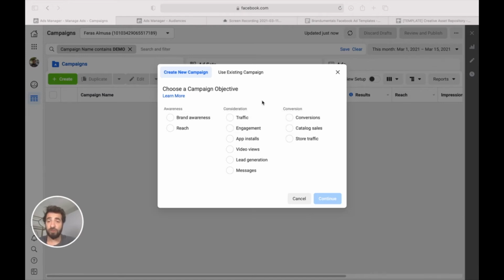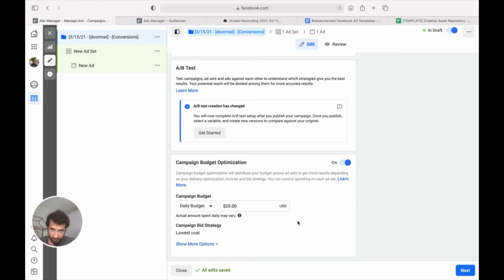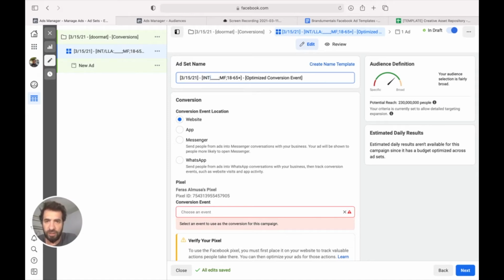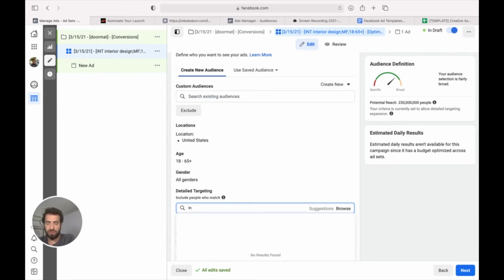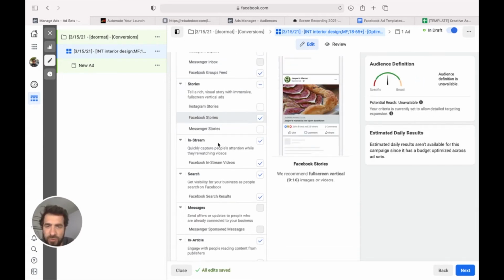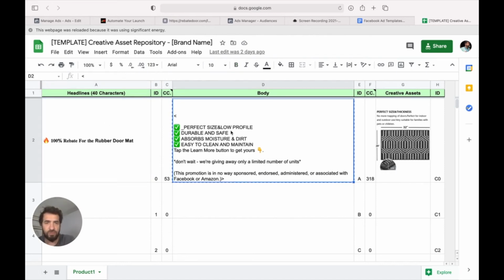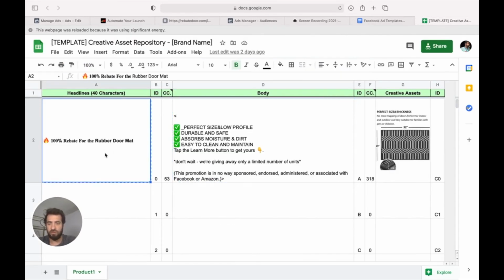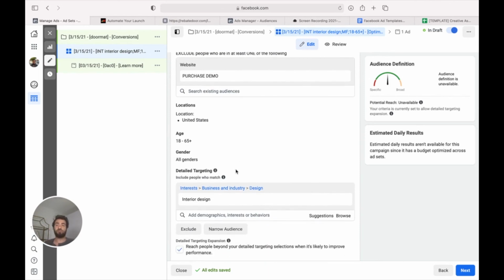Step by Step How to Create Facebook Ads to Drive Traffic to Amazon Product Launch Landing Page 2/2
This video walks you thru creating ad campaigns and ad sets, choosing the correct type of ads used to drive traffic to the landing pages.

This is a very important video as it shows you what kind of campaigns we are creating in order to drive the traffic at the best cost before they even convert,
In the previous video we talk about the audiences we created and we
I broke down the audiences into 3 main audiences based on their interactions with the rebate lander:
1- View content ( those that click the ad on FB or Google and view the rebate offer
2- Checkout ( for those that clicked thru the offer and took the steps to go to Amazon or whatever marketplace they are instructed to go to)
3- Purchased ( For those that came back to the lander and submitted the order Id number and are waiting on their rebate)
Let me tell you why these are important!
Because prior to using the smart landers amazon sellers were not able to pixel and track events using Chatbot, but now we can, and it works well ( By the way, we are also working on the new Apple Facebook update fix ).
from these 3 audiences you can retarget the first 2 and exclude the 3rd so you're not losing money on retargeting shoppers that took the offer.
2nd video is on the way.

Launching your product on amazon requires you to pay attention to what Keyword is most relevant and important to your listing and your launch.

When launching your products you need to consider many factors before you decide on the keyword you want to launch.
You have to look at:
1- Search volume
2- Competitors and what they are ranking for
3- Relevance of your keyword to your product.
4- your keyword index position in your listing.
Most importantly is it a main keyword or a long tail keyword

We always suggest to start with a long tail keyword be cause its easier to rank, especially if you are launching a new product.
You might want to consider adding the brand name in the front of your keyword that you're launching with just so you help people find your product right away. It will still rank your product for the keyword.

Ranking your new product on amazon needs extra attention. especially that the competition is more than ever.  You need to rank quickly, get reviews, get sales and stick the rank on page one. And its like the egg before the chicken, only its multiplied by 3. You cannot get the reviews before the sales and you cannot get the sales before you get consistent reviews and ranking.

Brandumentals is an app that helps sellers launch products on amazon, rank and get verified reviews. It uses api integration to verify orders, shoppers and send out rebates. All you have to do is customize your landing page which takes less than 3 minutes. visit app.brandumentals.com  to learn more.